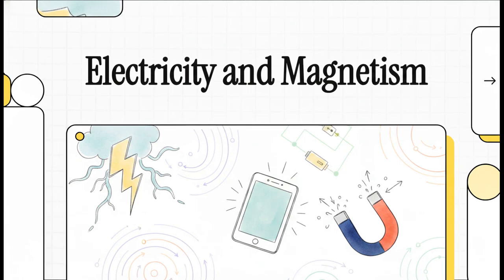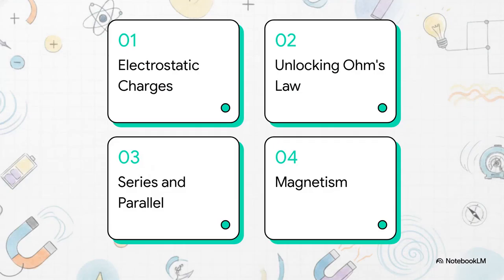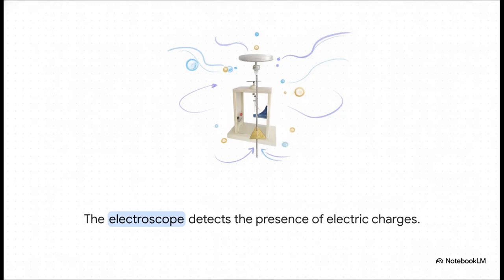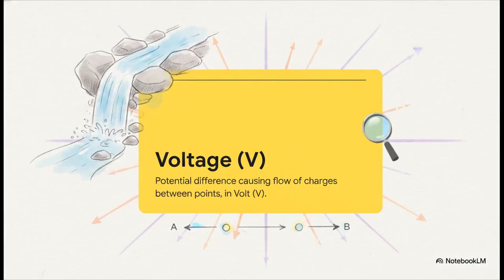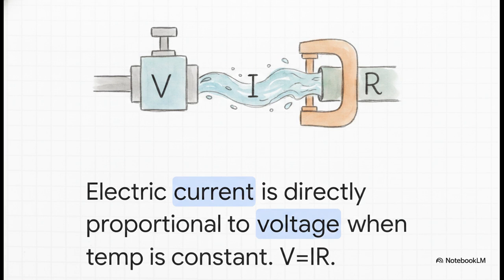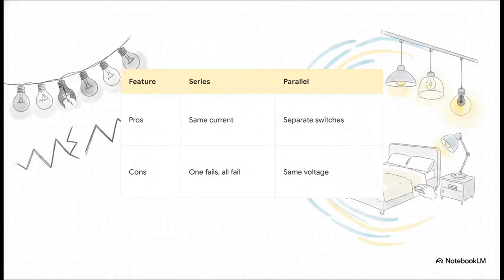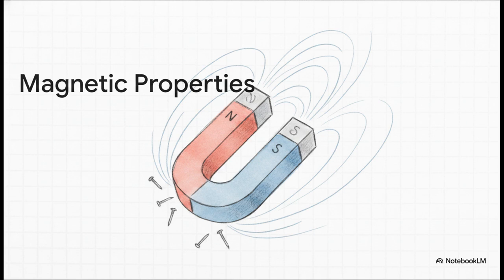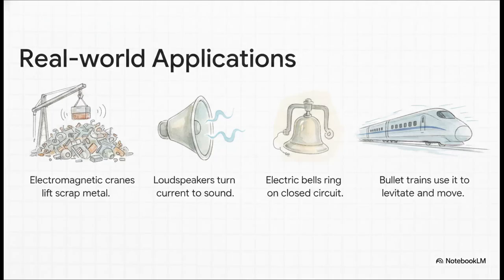Science (DLP) Form 2 Chapter 7 - Electricity and Magnetism